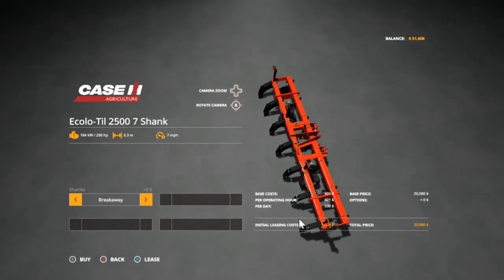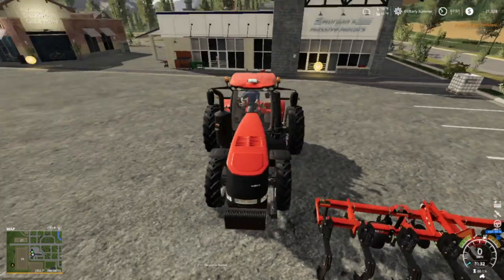FS19, Let's Play, (Roleplay, Start From Scratch) Goldcrest Valley, Ep. 21, It's Paid For!!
My Mail:
Tommy Miller
15 Trailer City Road
Luxora, AR 72358